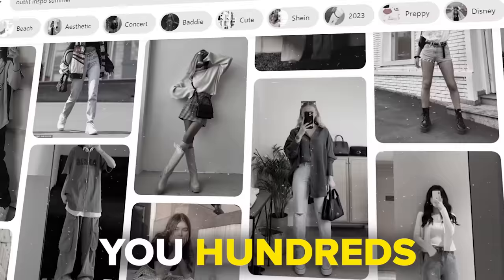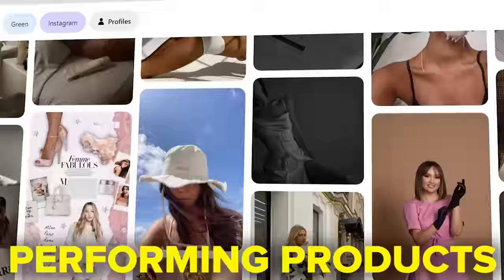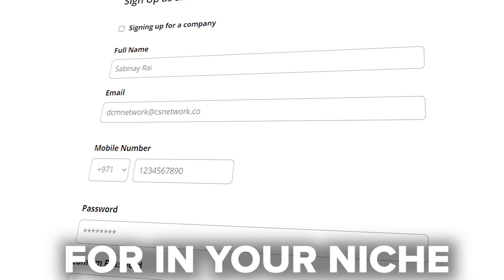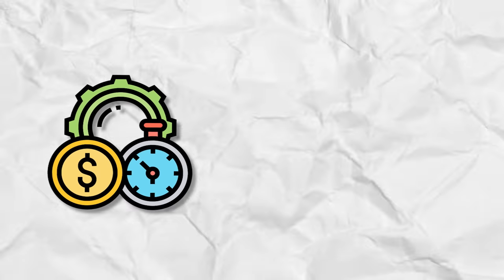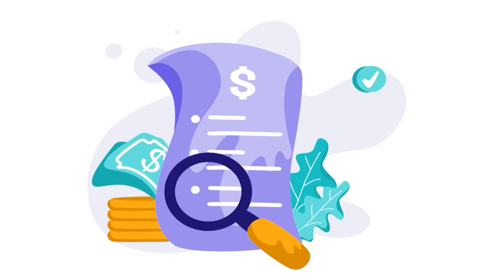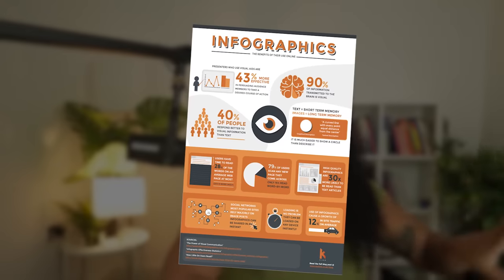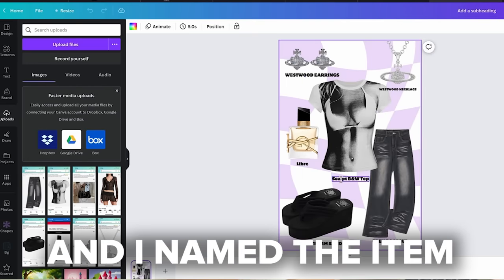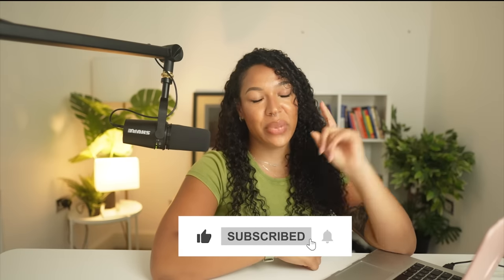How I Made $14,282 With Pinterest Affiliate Marketing (FULL TUTORIAL)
Here’s my pinterest affiliate marketing tutorial to help you turn your pins to paychecks!

Oh and by the way...I'm also giving you HELLA free resources to help you kickstart your journey as a digital marketer so check the links below -

FREE TOOLS  -
📨 GetResponse 30 Day FREE Trial
✅ MY FIVERR
💵 Free share worth up to $200
🎨 Canva Pro FREE 30 Day Trial

Illuminating your Path to Growth and Success ✨

The purpose of this channel is to teach you how you can live life on your own terms and step into the best version of yourself.

This space is made to help you reach your financial, mental & physical goals. I’ll be going into detail about my journey with entrepreneurship & self improvement and ways you can implement what I’ve learned so you can reach your goals faster!